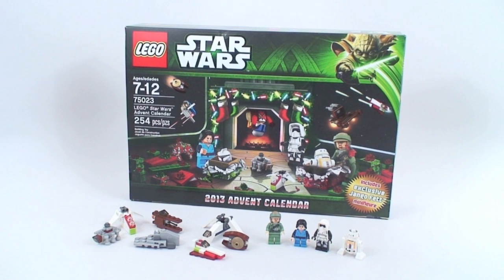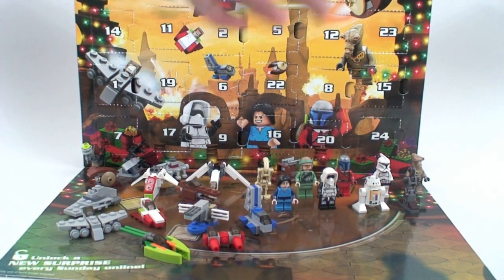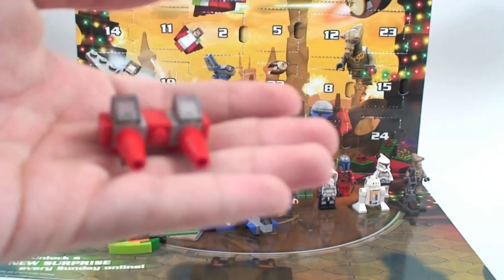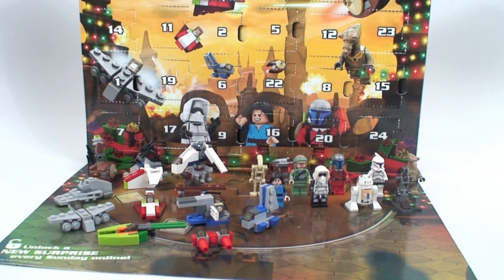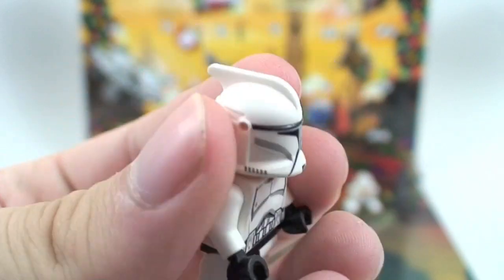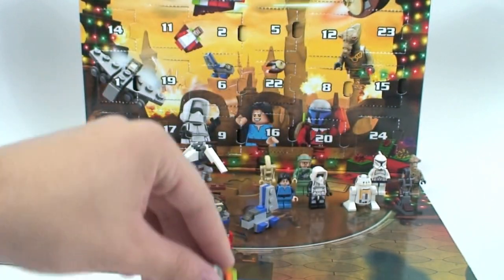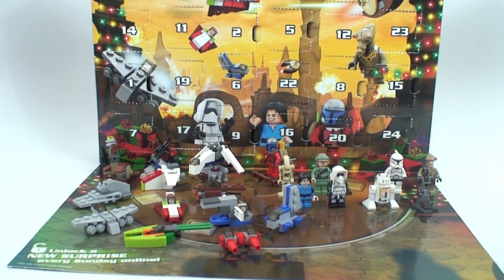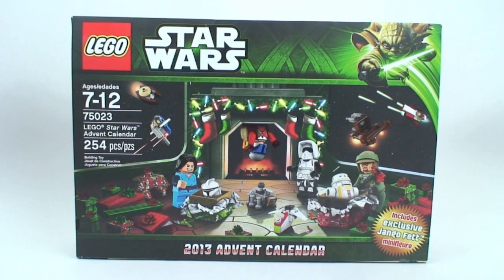LEGO Star Wars 2013 Advent Calendar Review 75023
Solid Brix Studios Reviews: Ages 7-12 | Pcs. 254 | $39.99